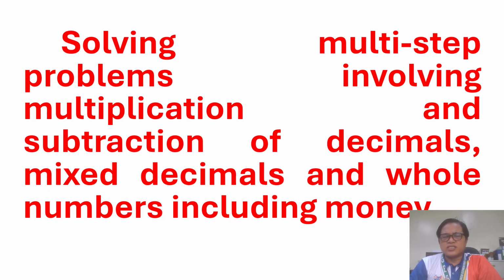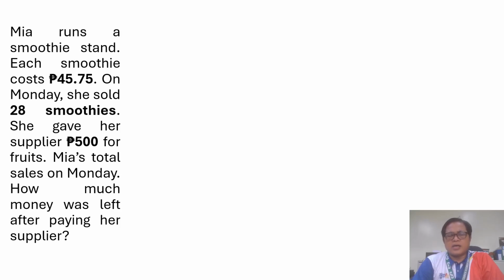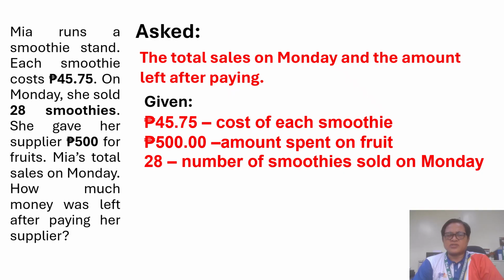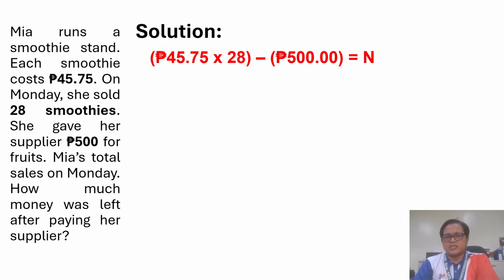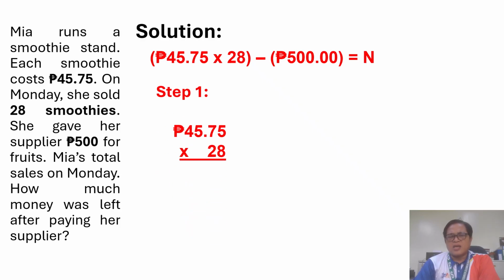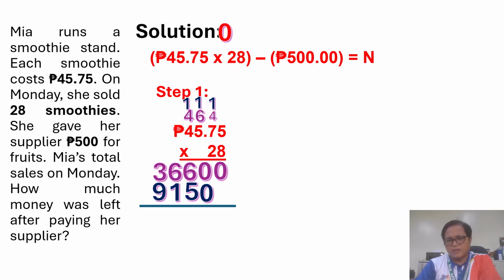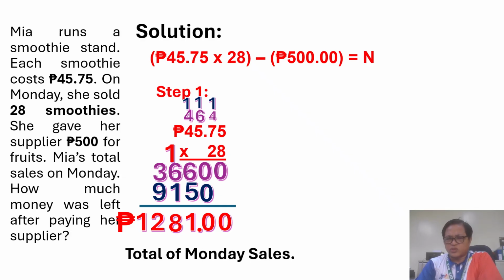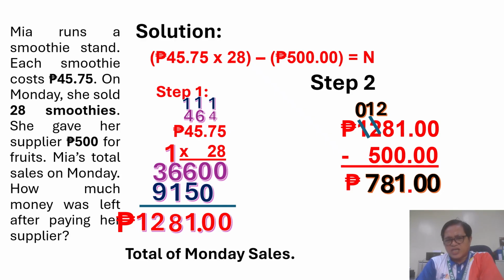mutistep multiplying decimals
This video is intended only for learners.